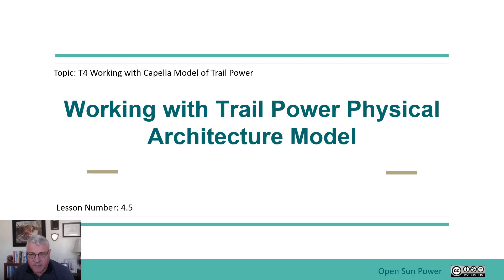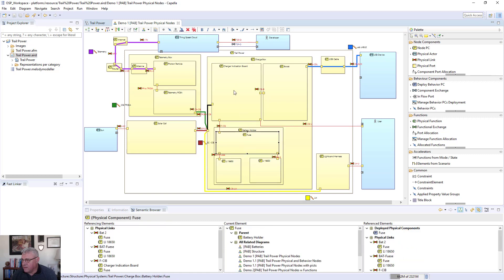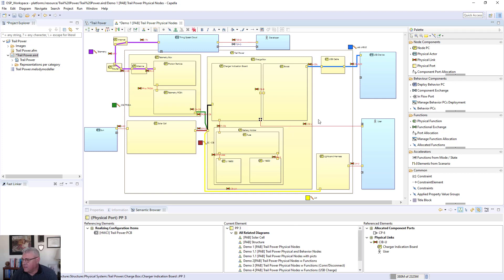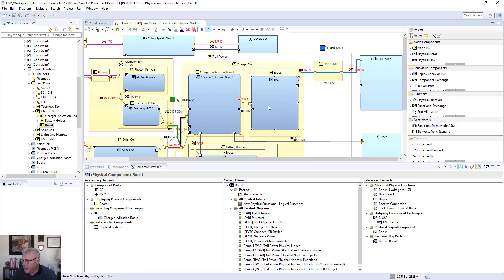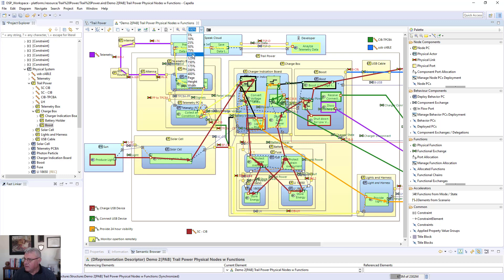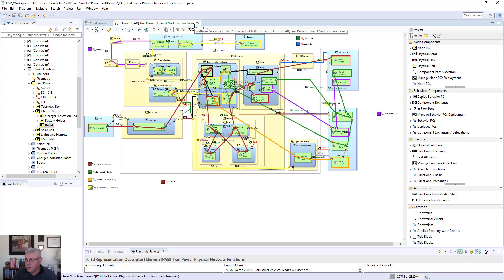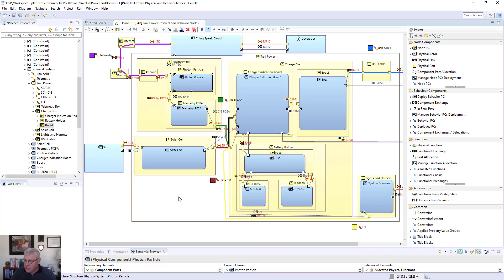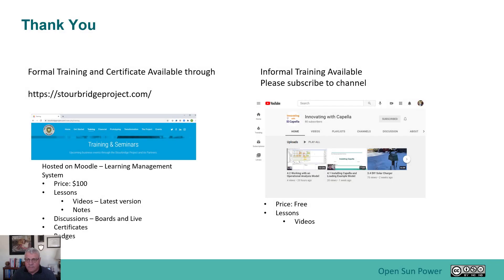4.5 Working with Physical Architecture in Capella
You will learn how a Physical Architecture represents the Trail Power system.